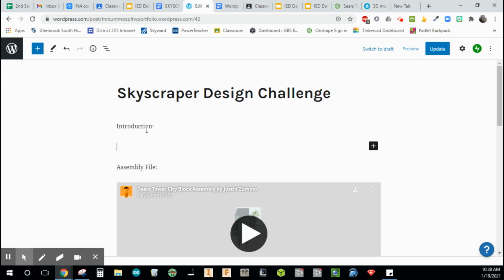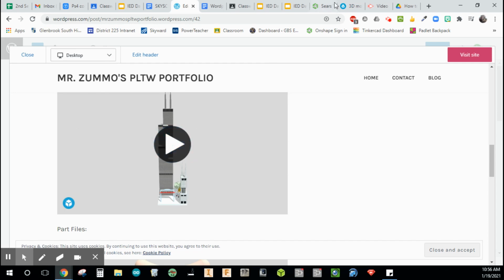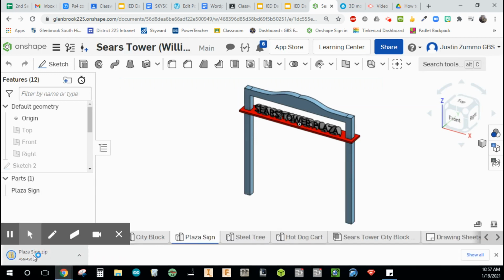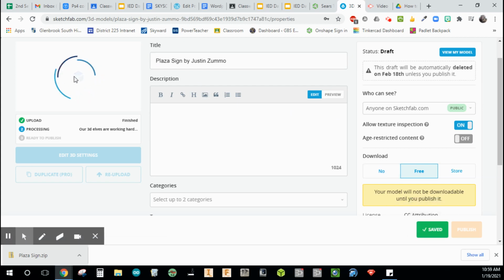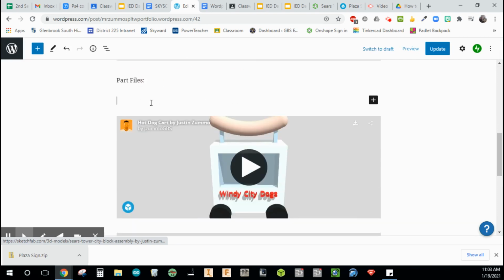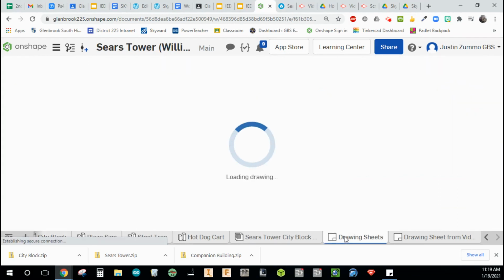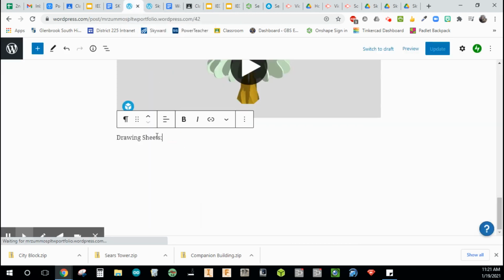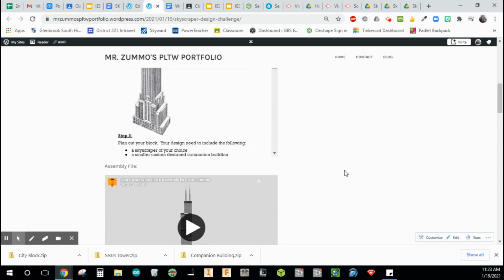How to make a Wordpress Blog Post for the Skyscraper Design Challenge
This is specifically made for the students at Glenbrook South High School.